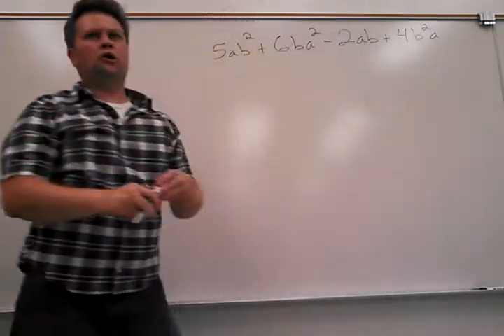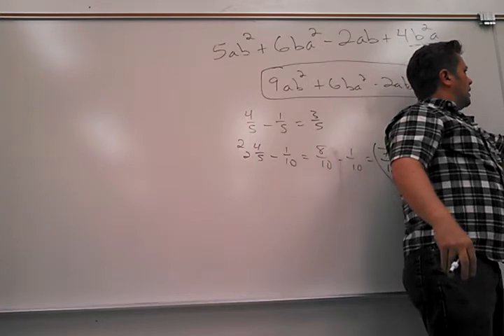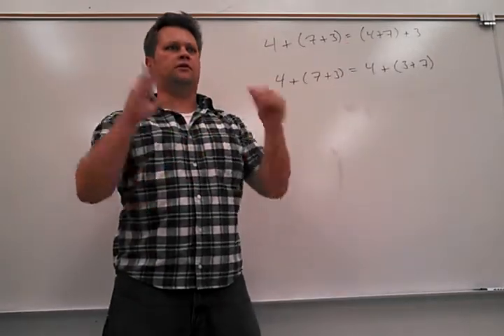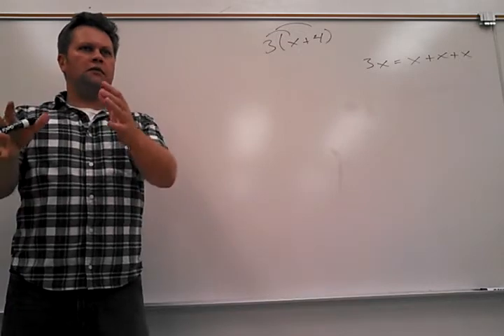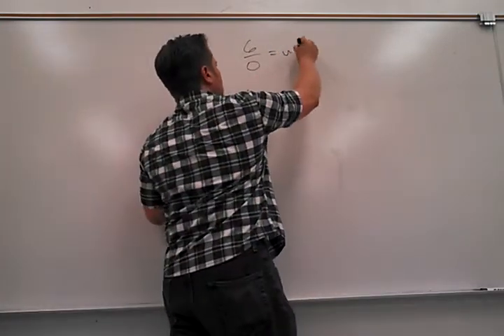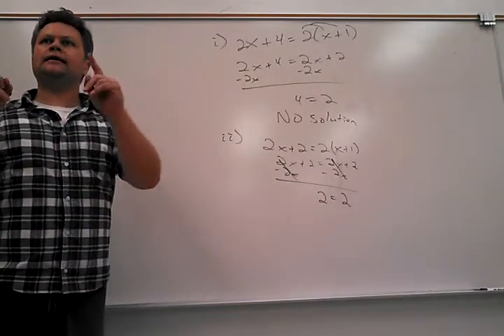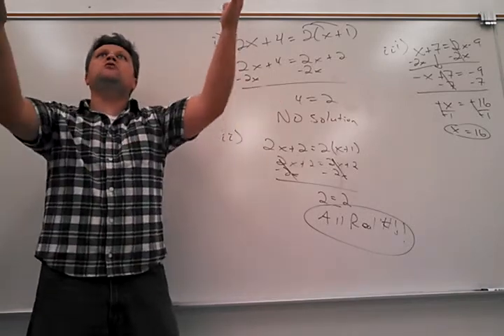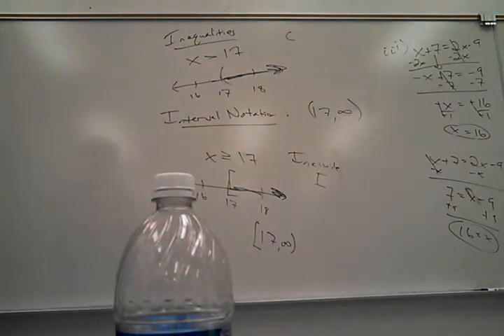Math 103, June 10 Lecture